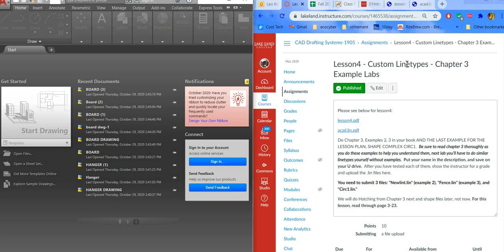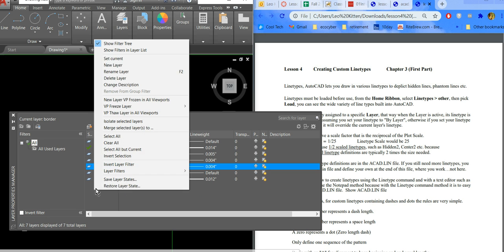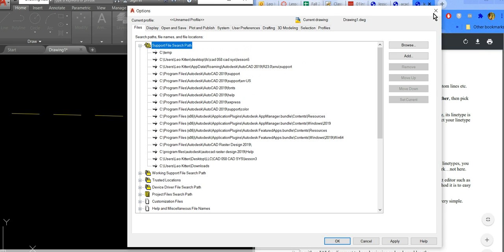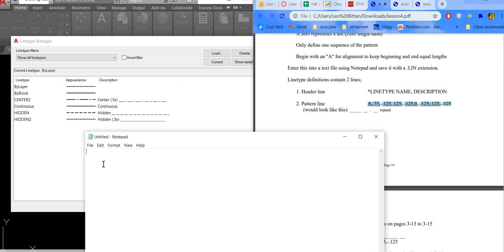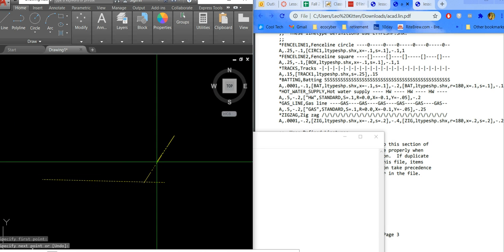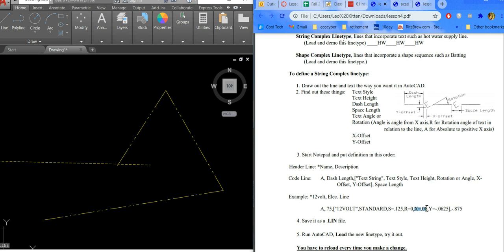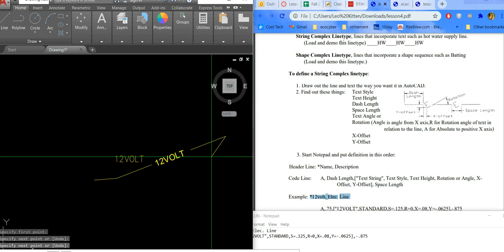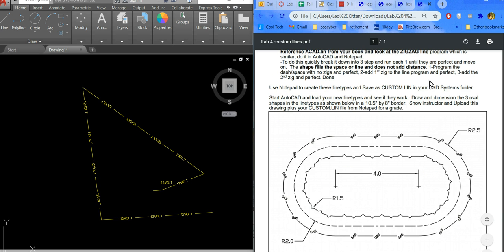Custom Line Types Video 1